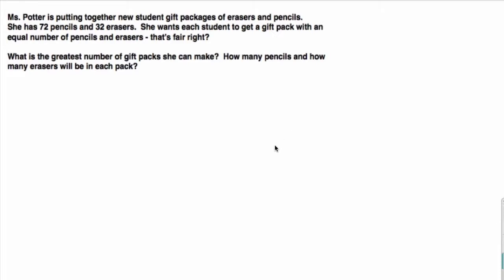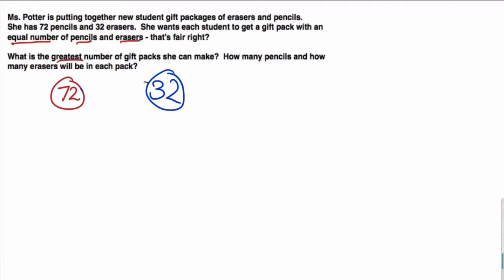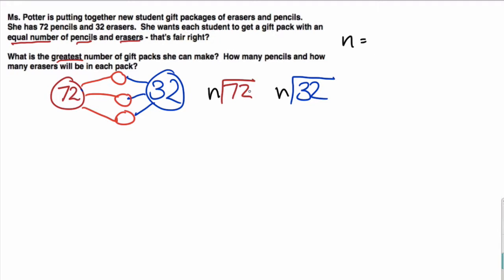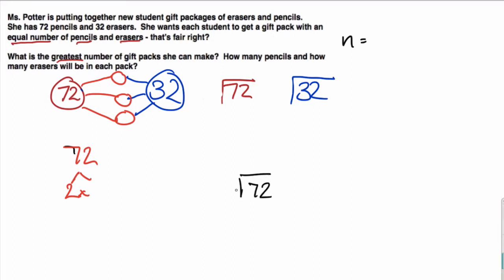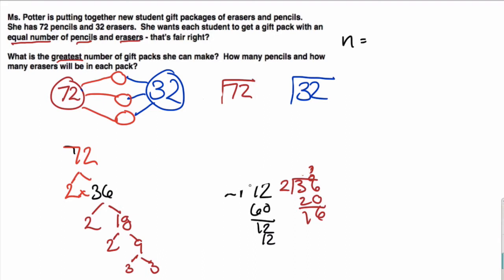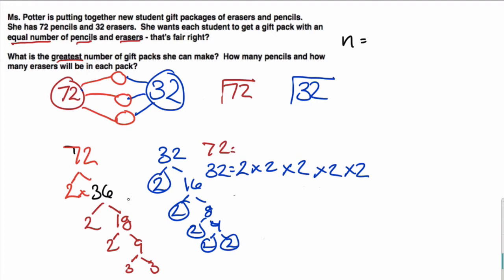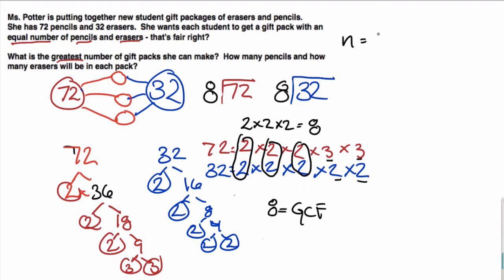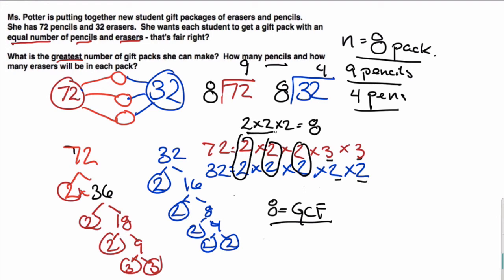Greatest Common Factor Problems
How and when to find the Greatest Common Factor